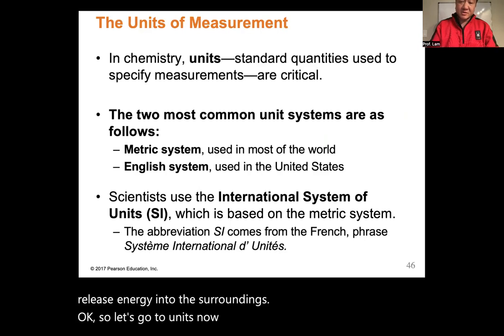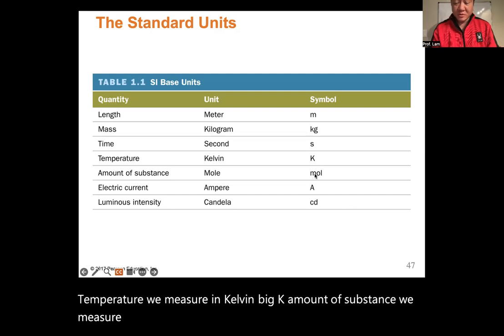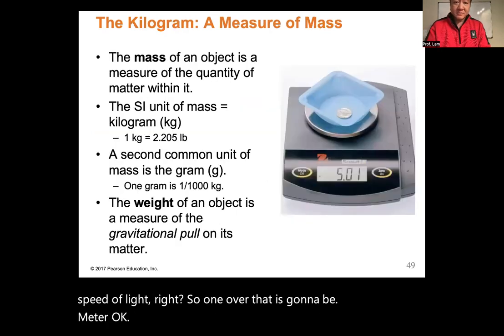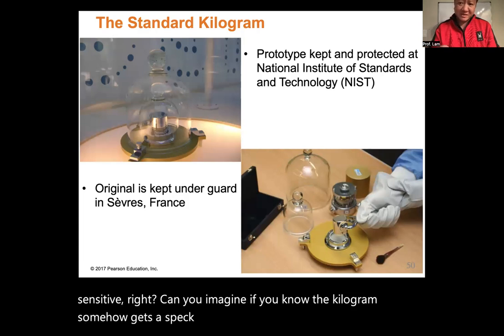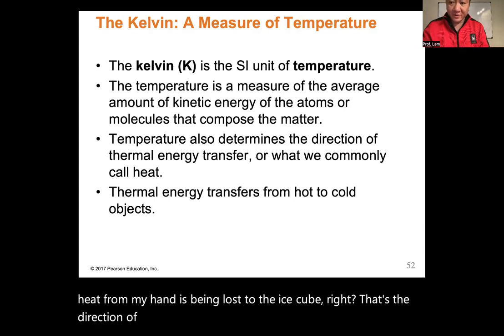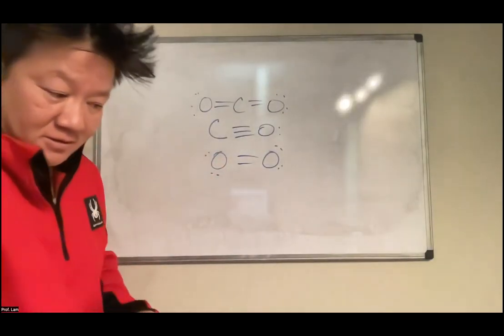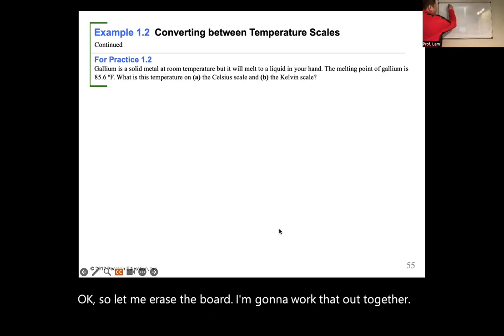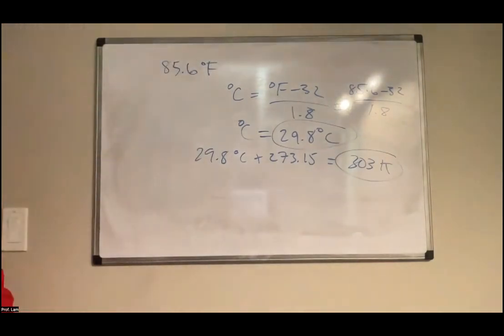Chem 160 Section 1.4 - Units of Measurement and Temperature Calculations